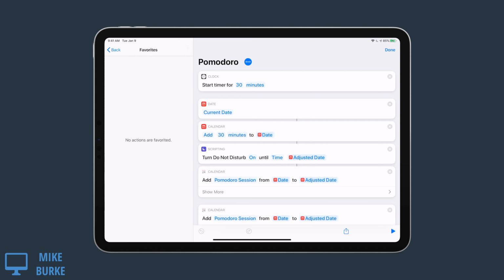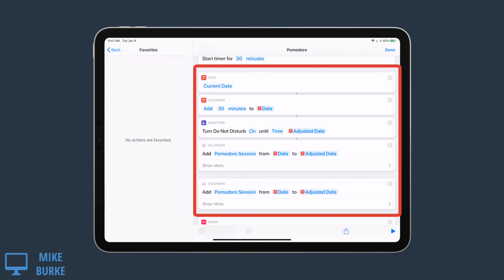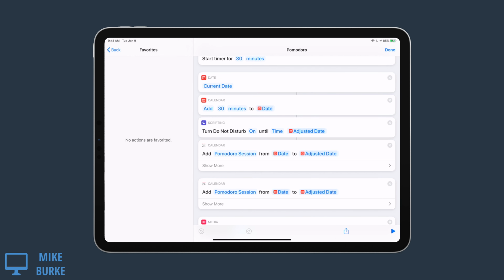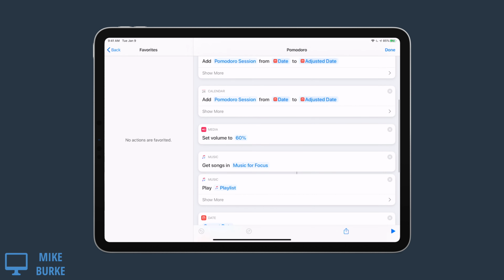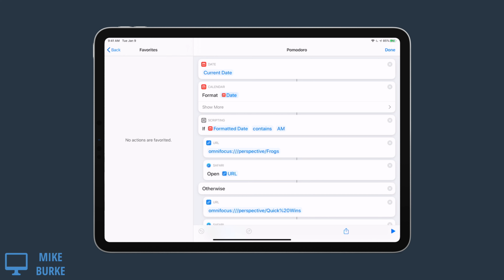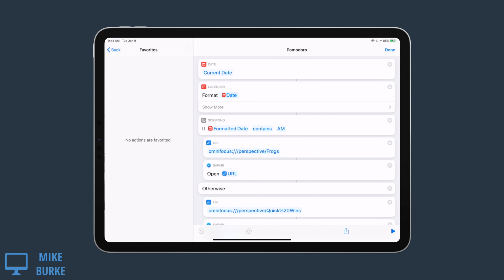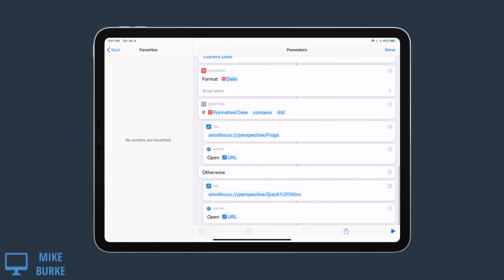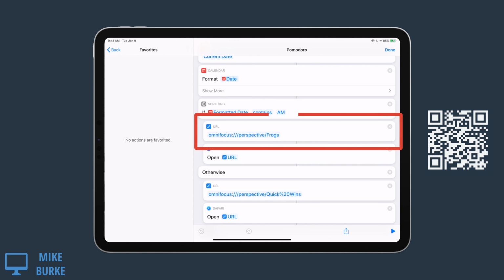Custom Pomodoro Timer via Shortcuts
I built a custom Siri Shortcut that runs a 30-minute Pomodoro timer and logs the session to OmniFocus when it's done. In this video, I walk through how the shortcut works, why I chose 30 minutes instead of 25, and how it fits into my daily productivity workflow.